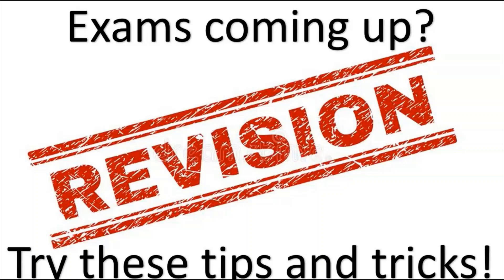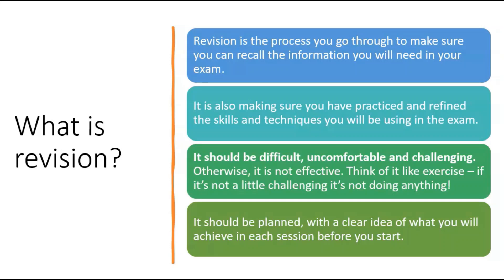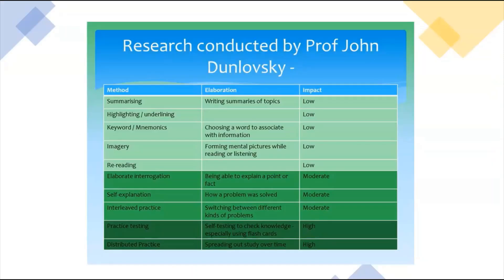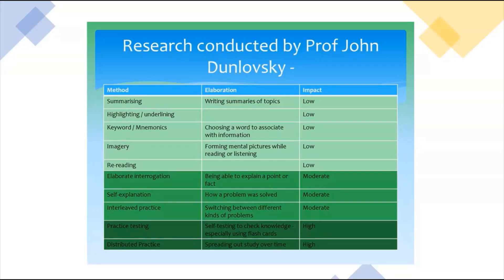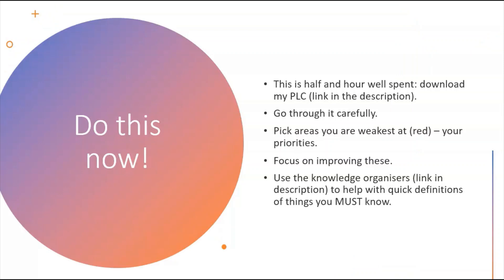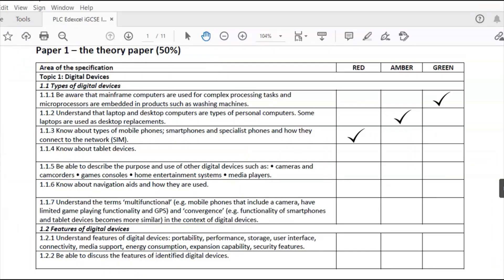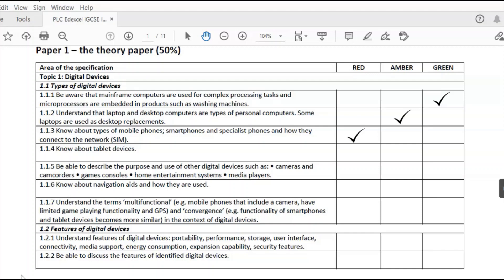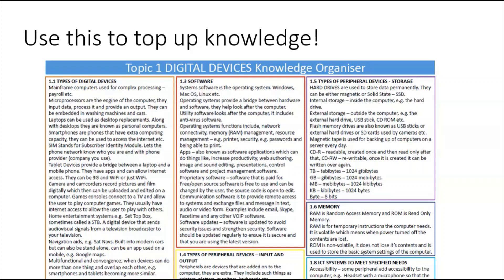How to revise and exam tips for 2021 with free tools to help YOU!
In this video, I go through my top exam tips to help you revise and get the best from your upcoming exam season.

Timestamps:
Intro: (00:00)
Revision: (00:30)
Research: (01:32)
The Personal Learning Checklist: (03:01)
The Knowledge Organiser : (05:12)
Good luck from me!: (06:38)